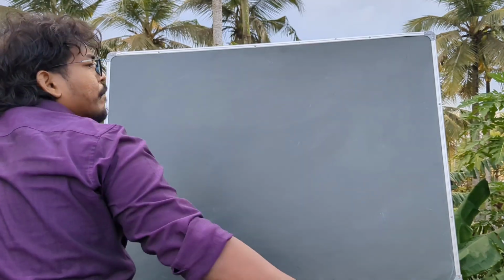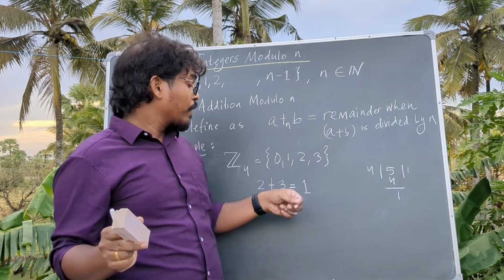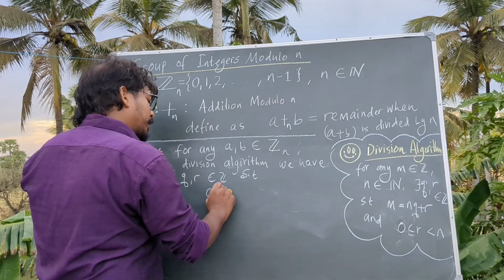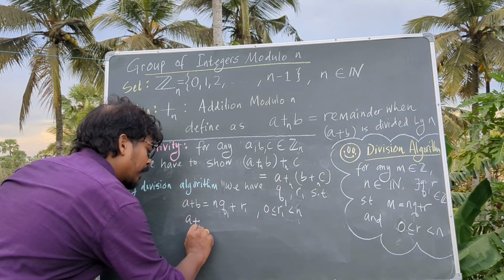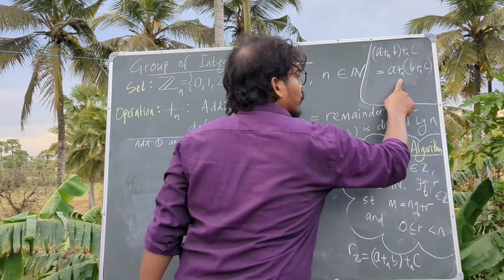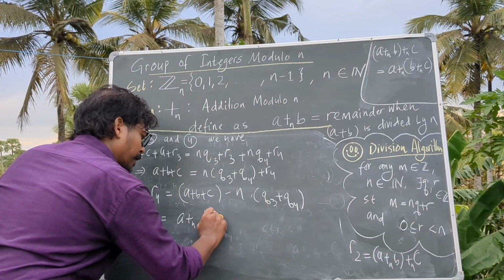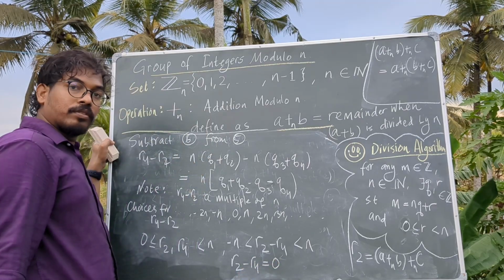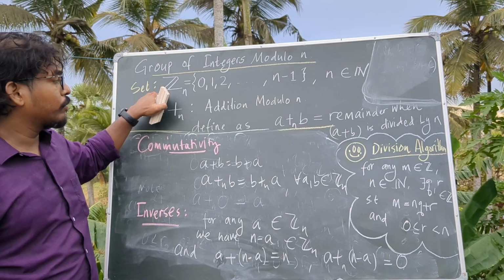Zn | Integers Modulo n | Group Theory | Abstract Algebra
In this video we will see the group of integers modulo n which forms a group under the operation addition modulo n.